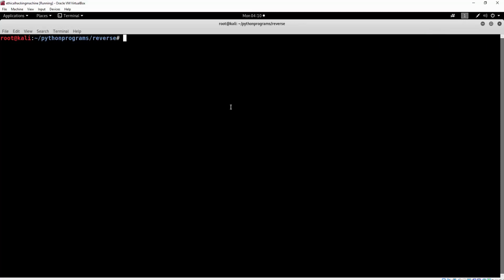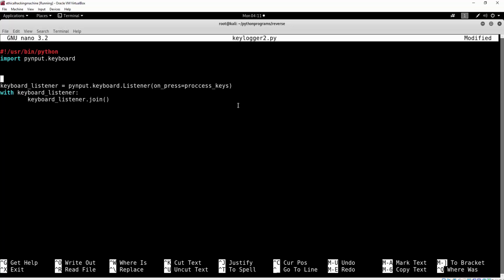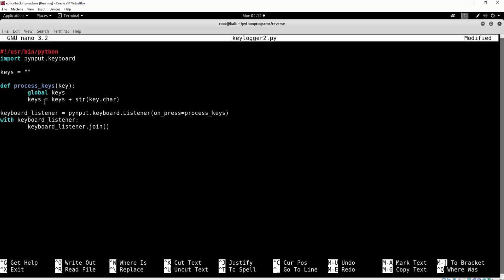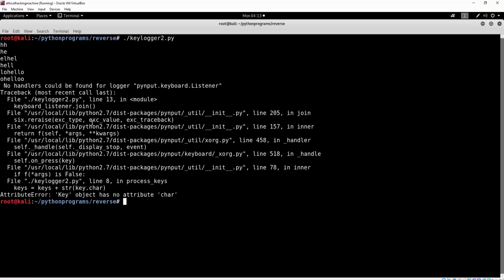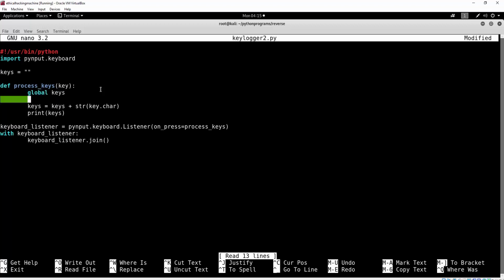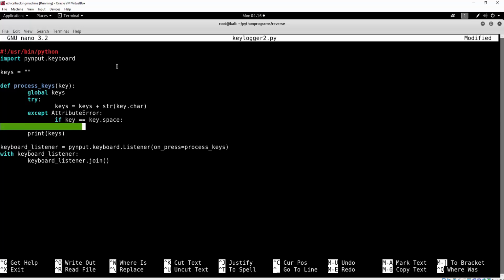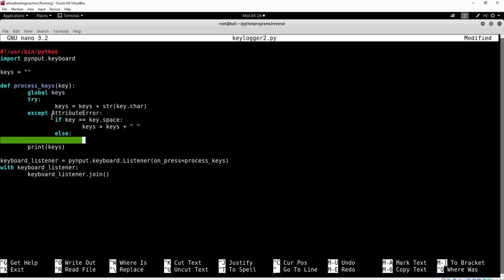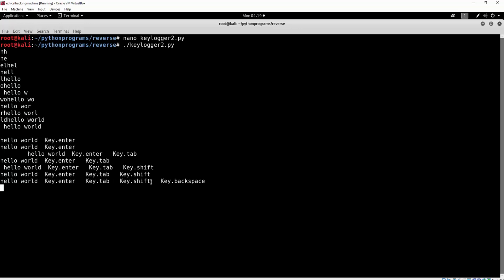130 Simple keylogger